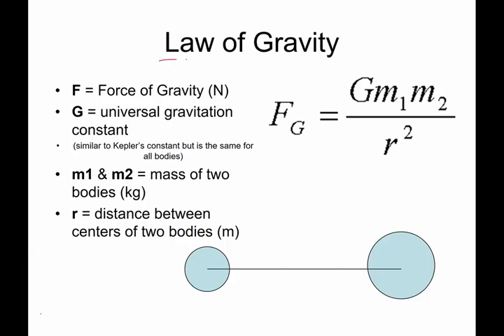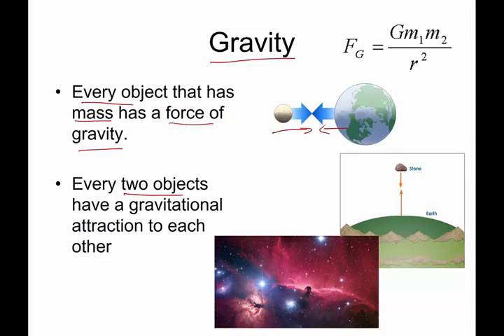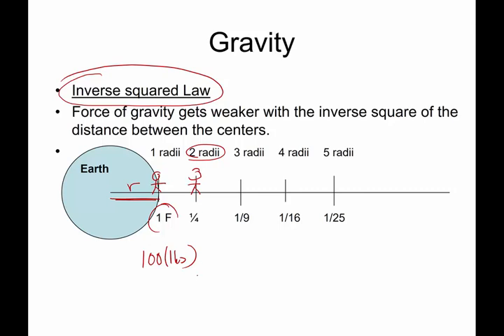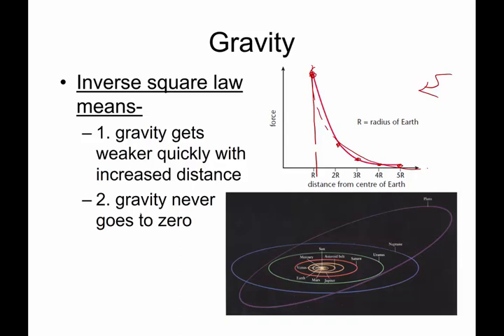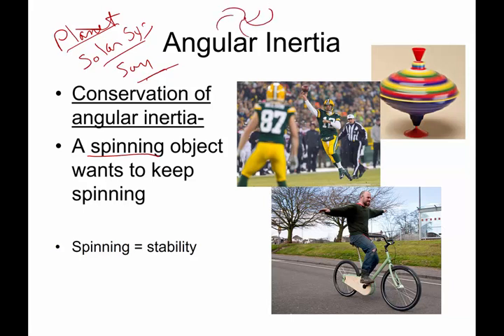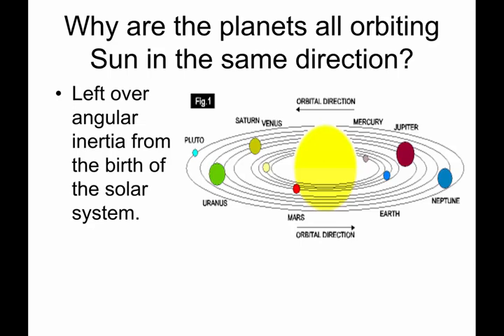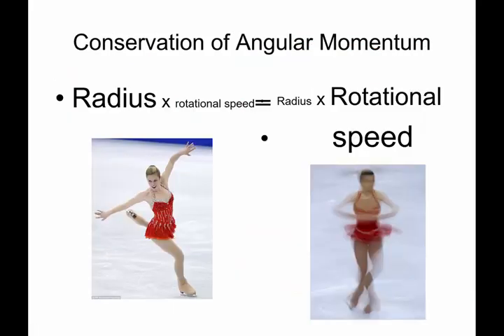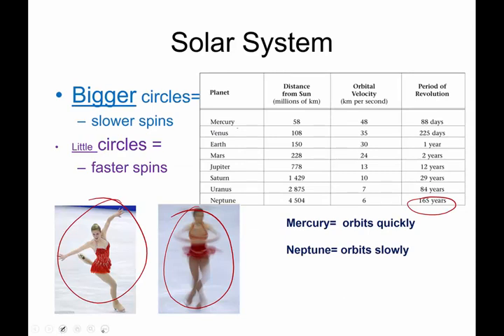A 5 7 Gravity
Gravity is the driving force in astronomy.